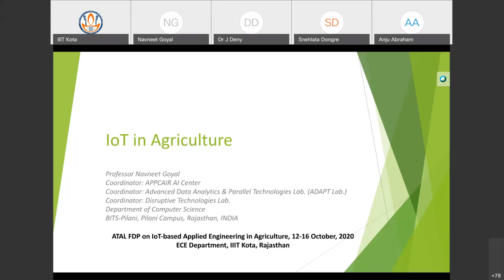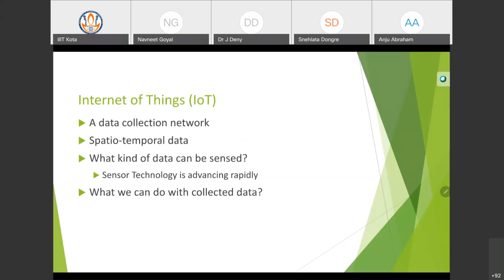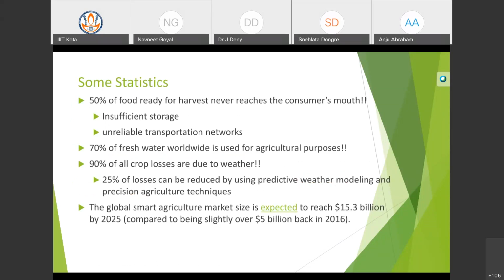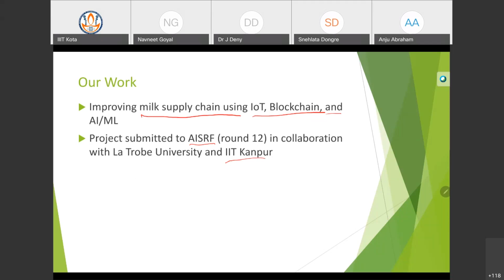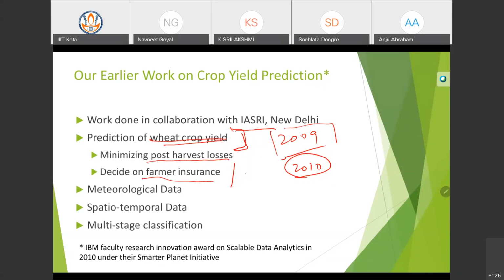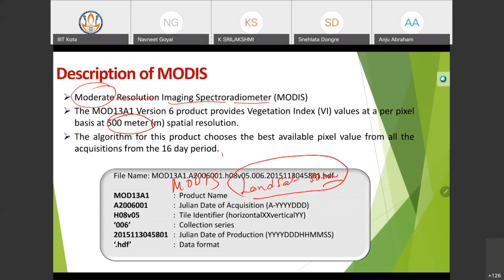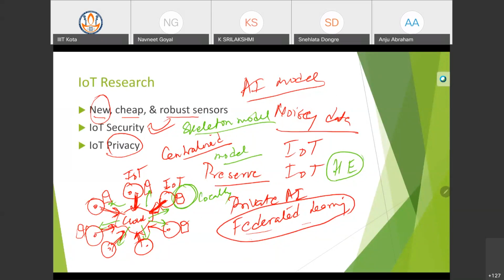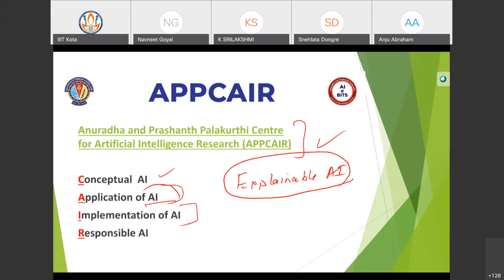Day 05 Session 13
Day 05 Session 13: Prof. Navneet Goyal, BITS Pilani

General Descriptions: AICTE Training And Learning (ATAL) Academy sponsored Faculty Development Programme on ‘IoT based Applied Engineering in Agriculture’ by ECE Dept. of IIIT Kota during 12 – 16  October 2020. The FDP aimed to showcase the possibility of transformation of Indian agricultural sector through usage of IoT technology. The topics covered under FDP are – Basics of IoT, IoT architectures and devices, Industry standards for IoT device communication, Network protocols and IoT software, Security and IoT, Artificial Intelligence for IoT, Possibilities and Challenges for IoT in Agriculture, Recent trends in IoT based smart farming, IoT based two case studies in agriculture, Implementation of IoT based applications on Arduino and Raspberry Pi / Beaglebone Black, Implementation of AI techniques for IoT, Special session on ‘Self Management – The Key to Happiness’. Total 250 applications are received for participation in the FDP, out of which registration of 200 applicants are approved on first-come-first-serve basis, both maximum limits set by ATAL Academy.